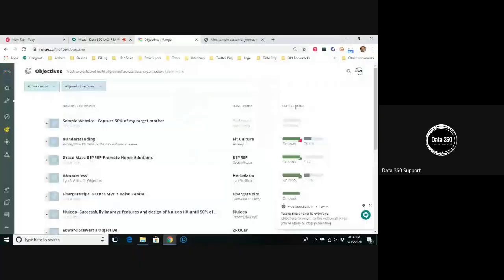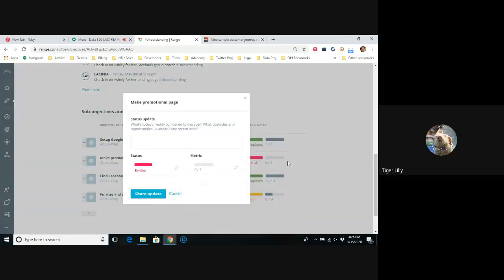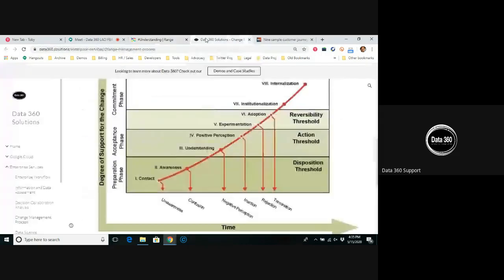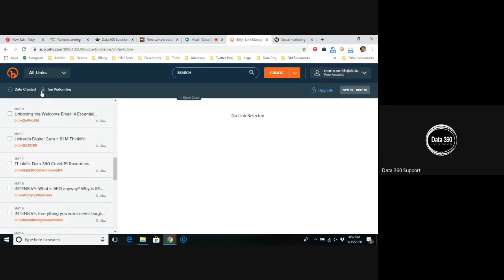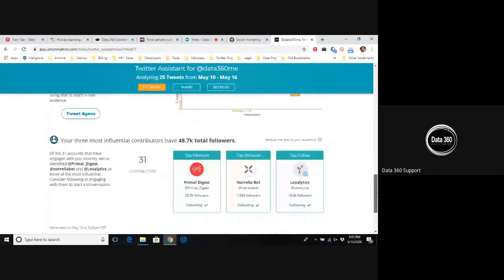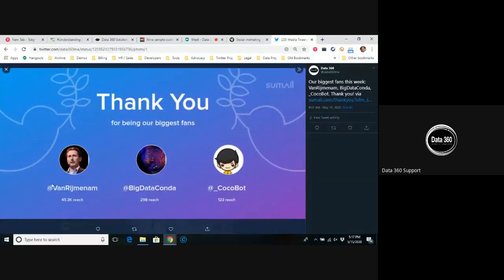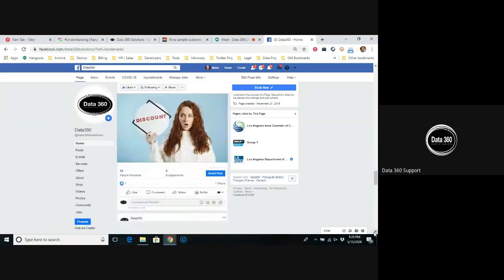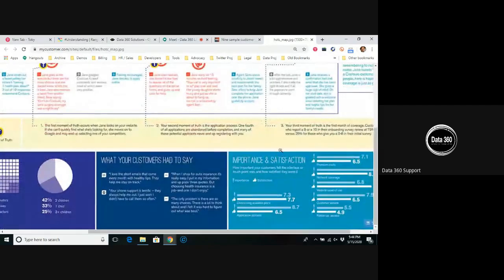Data 360 LACI FBA Friday Live Support Call 30 45 minutes 2020 05 15 at 16 13 GMT 7